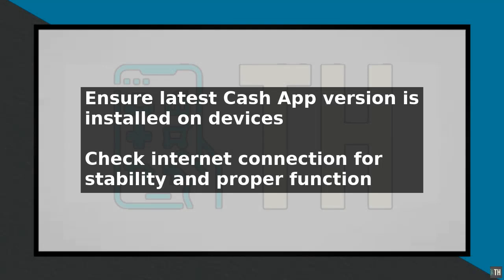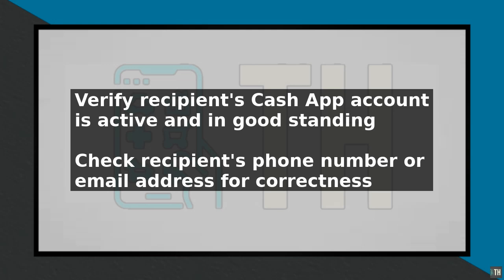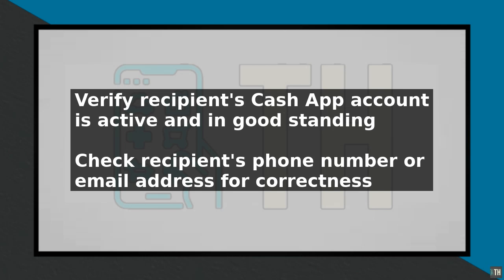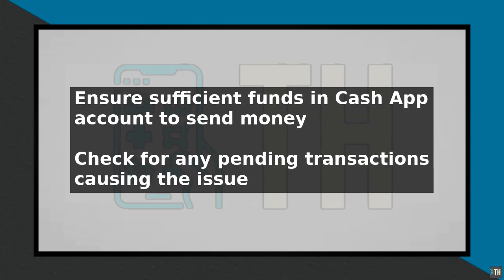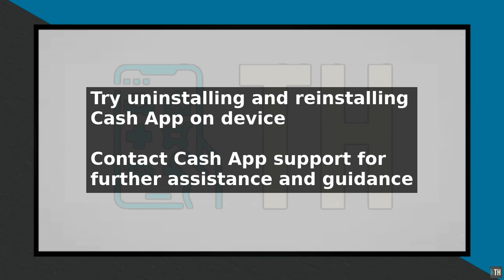How To Fix You Can Not Send And Receive Money With This Person On Cash App Full Guide (2025)